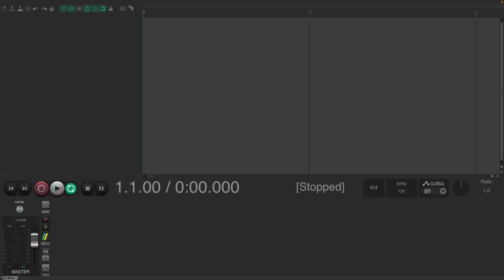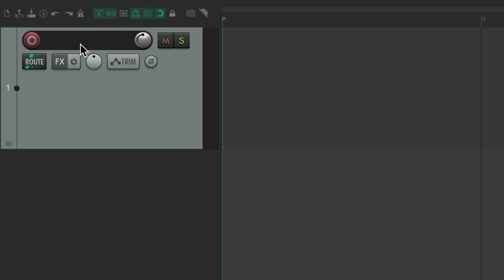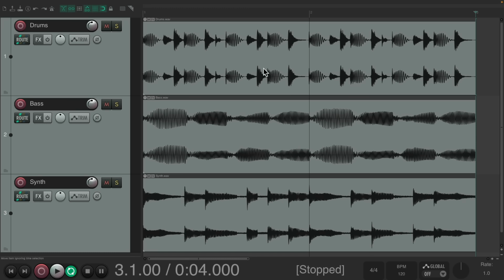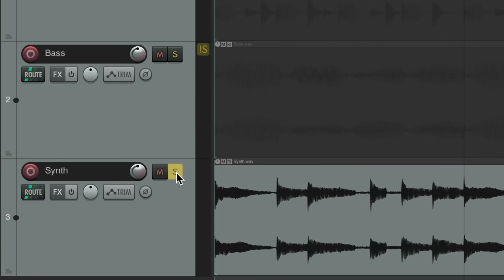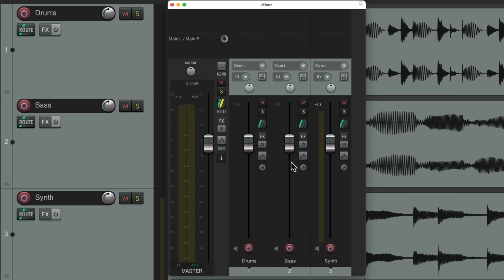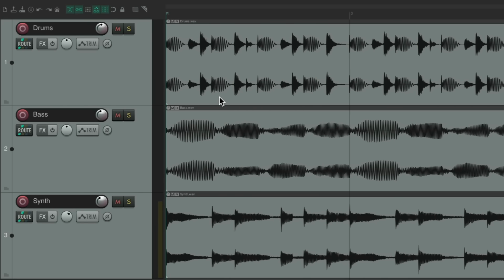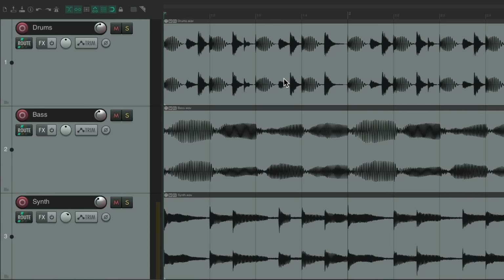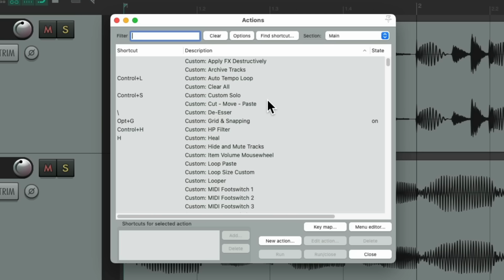This is REAPER 7 - Intro